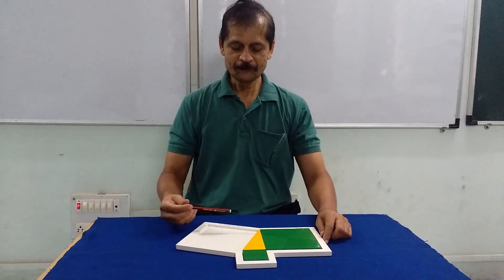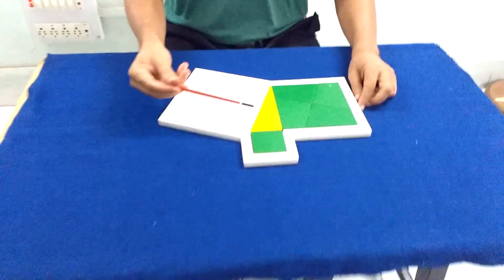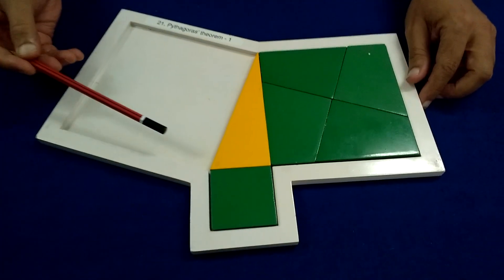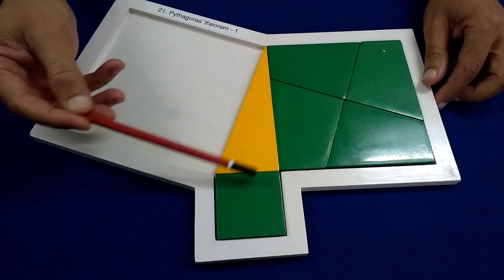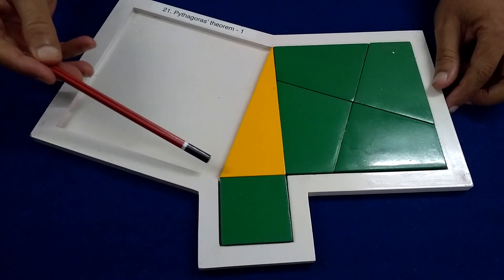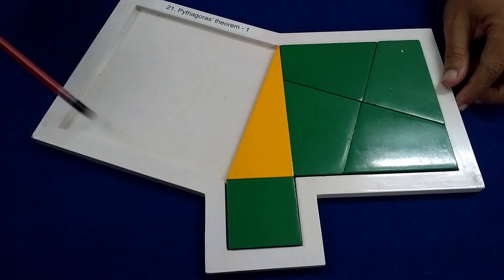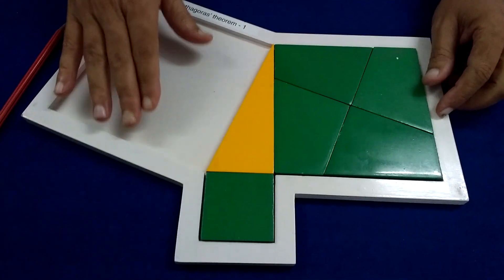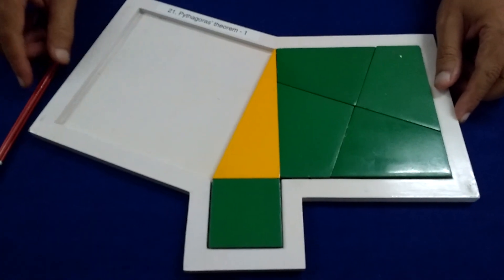Pythagoras Theorem Verification: Model 1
An elegant verification of Pythagoras Theorem.